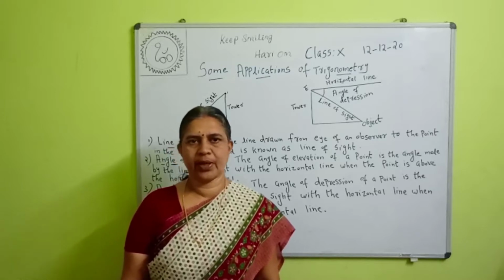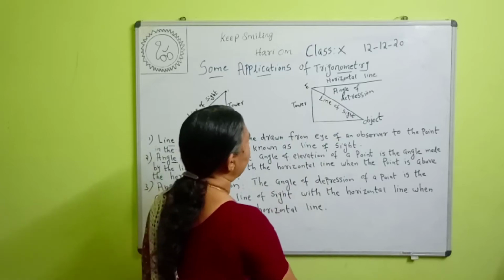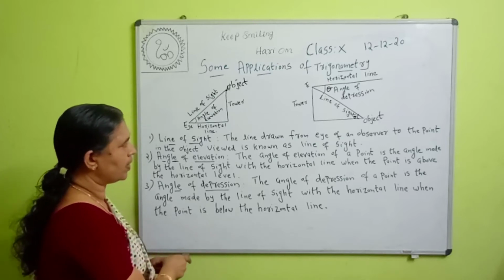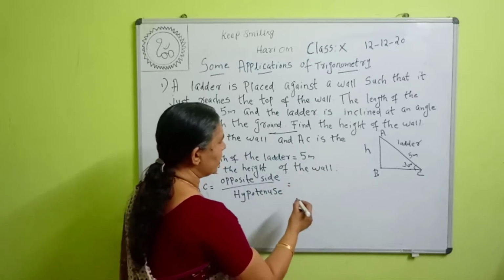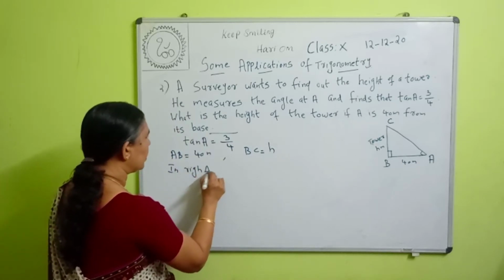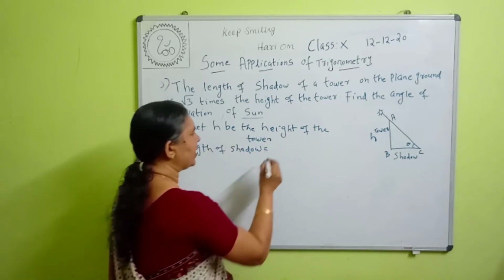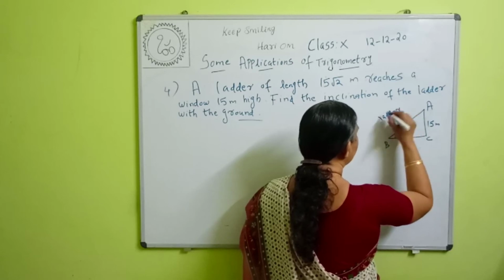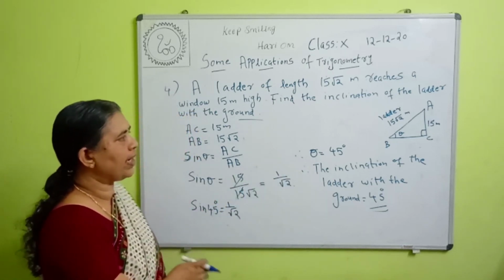December 12, 2020,classX Maths